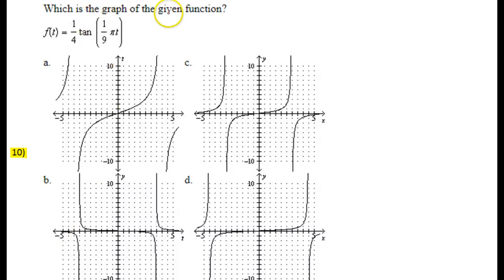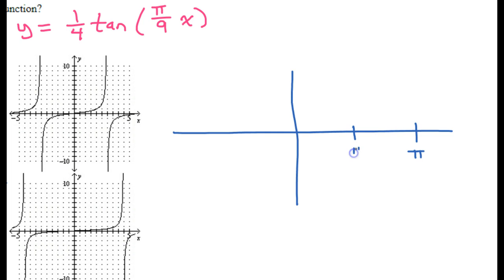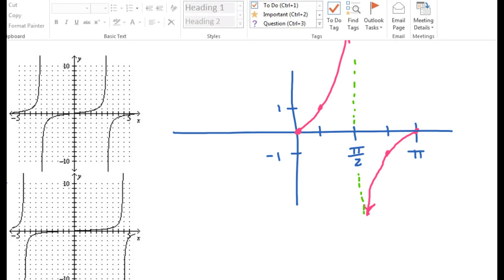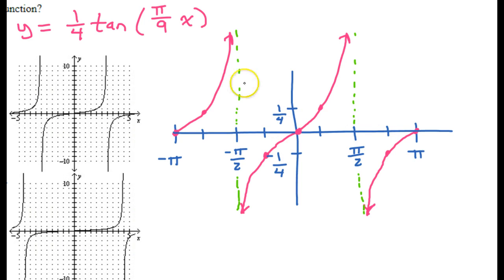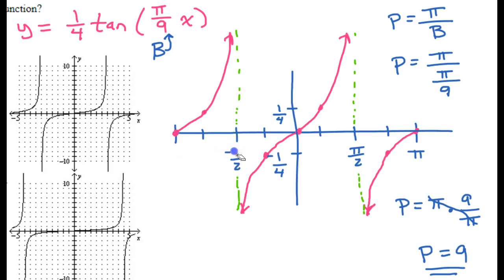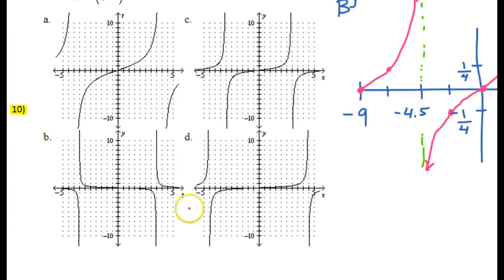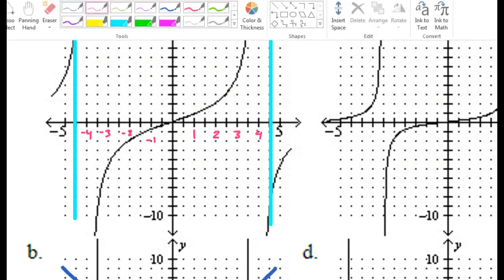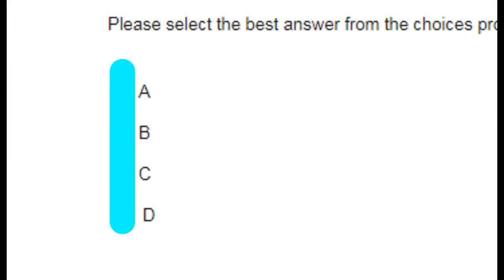Day 1 Quiz (10) Graphing Tangent Functions